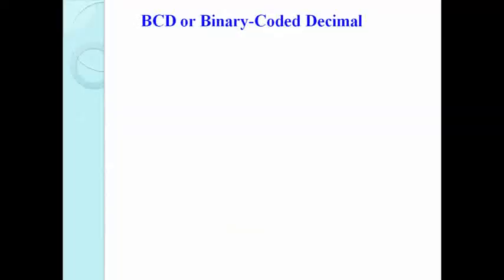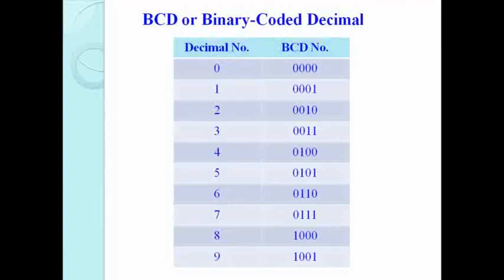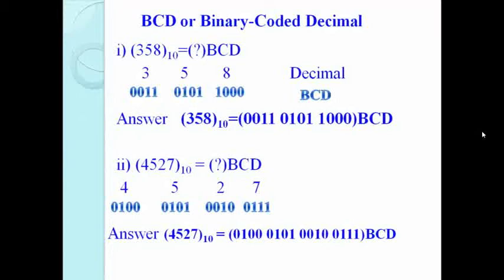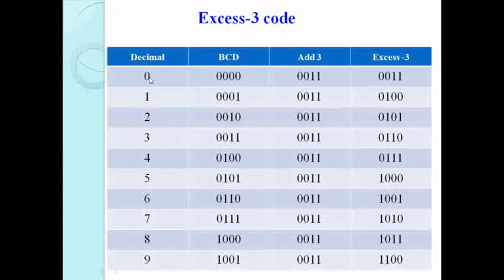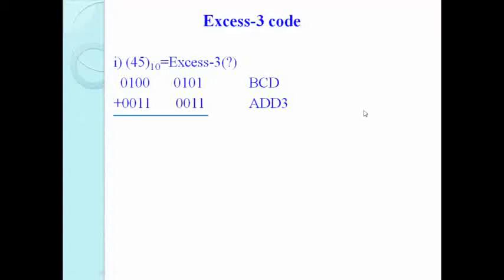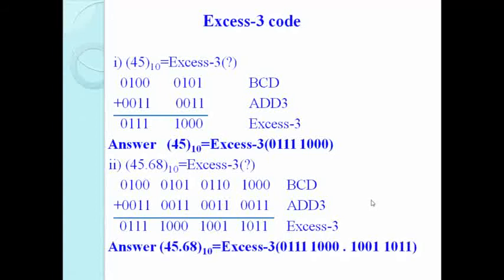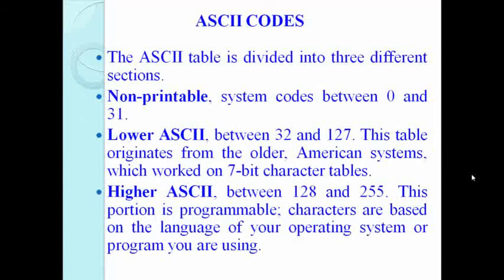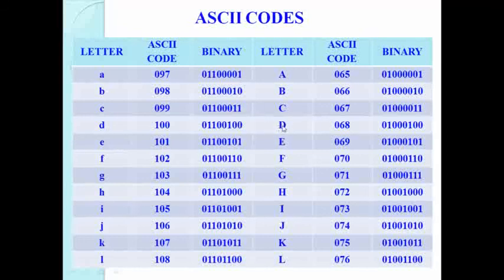BCD, EXCESS-3 and ASCII CODES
The Video Helps you to learn What is BCD, EXCESS-3 & ASCII Codes, it also useful how to convert in BCD and EXCESS-3